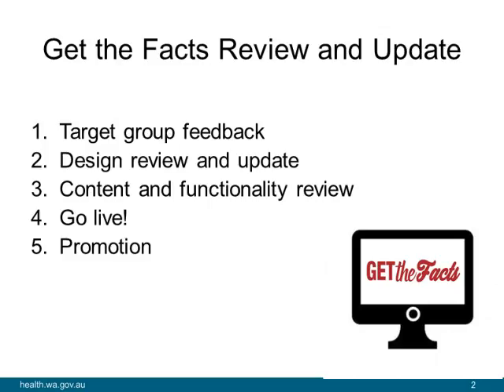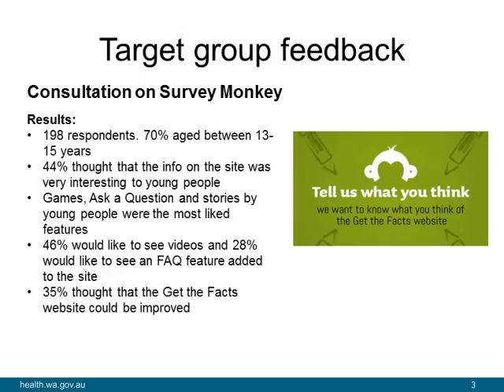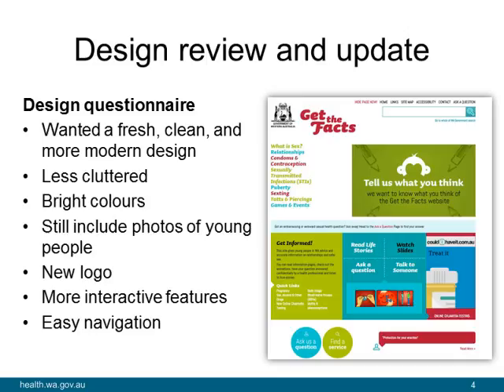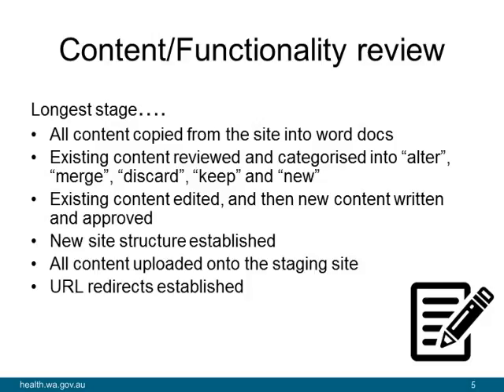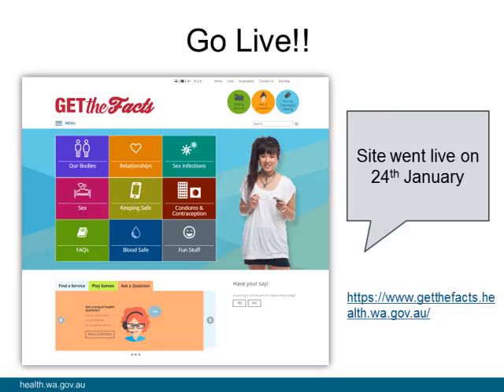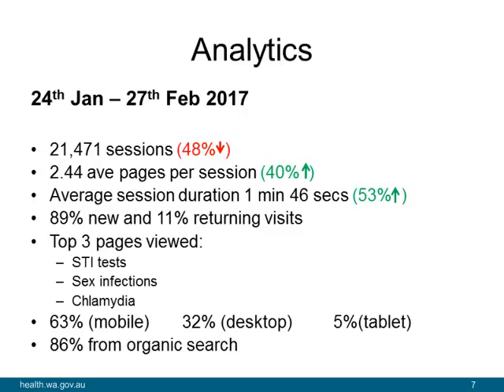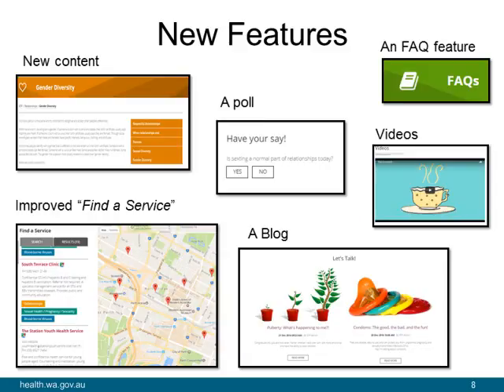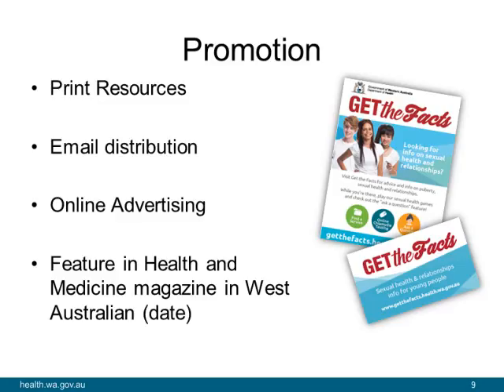A new look for Get the Facts